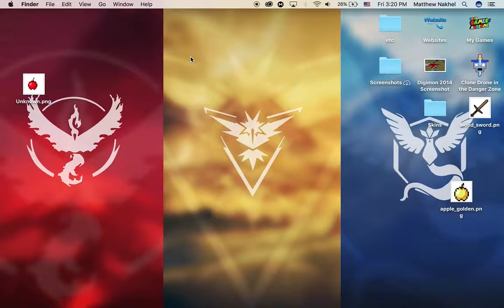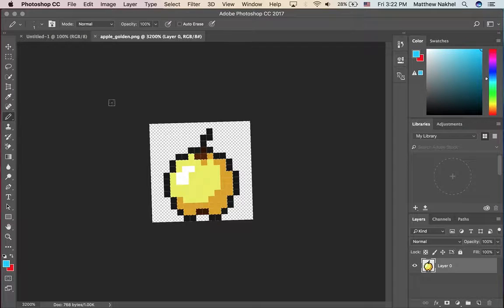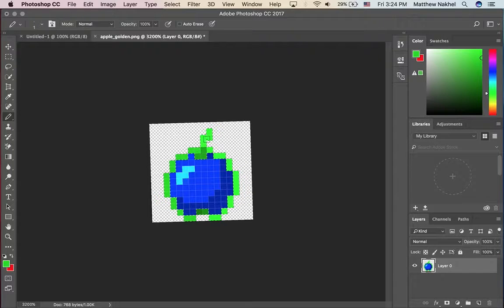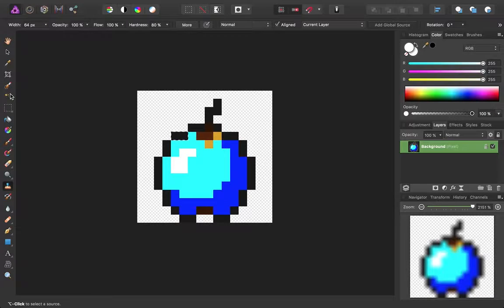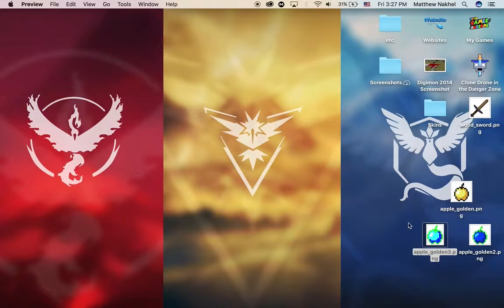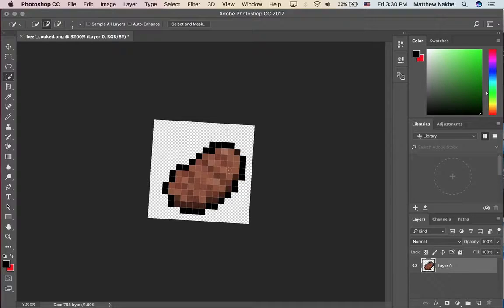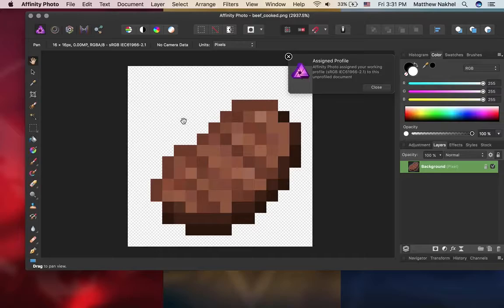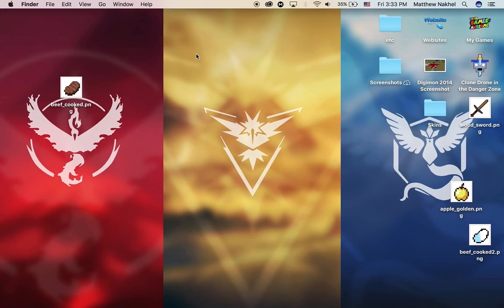Minecraft Making a Texture Pack (Affinity Photo & Photoshop)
In this video i show u guys me making Some stuff with Photoshop and Affinity Photo so i said u can put 2 for Photoshop and 3 for Affinity Photo for which u liked in the Comments so please do!